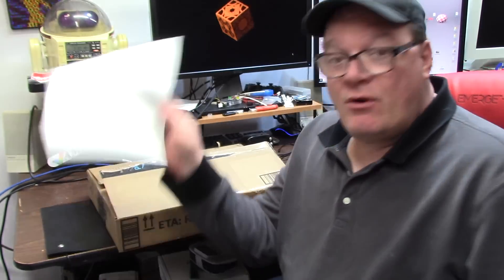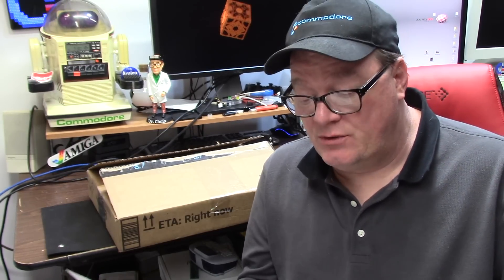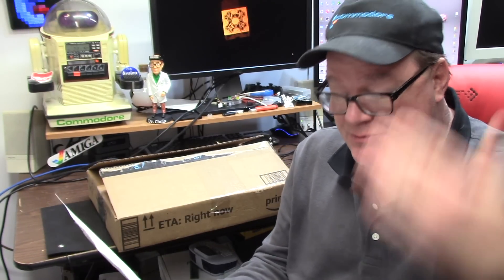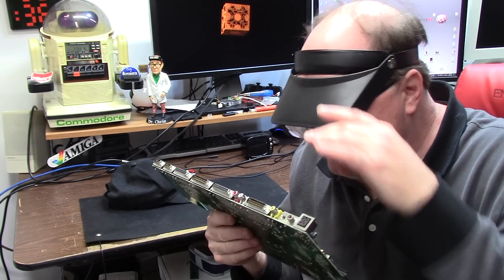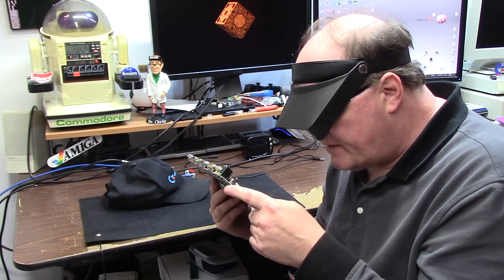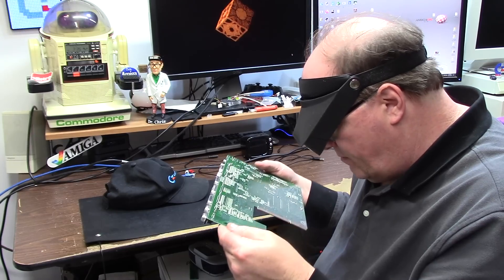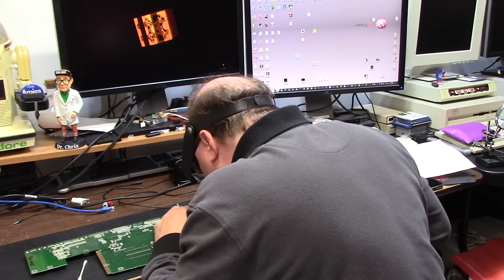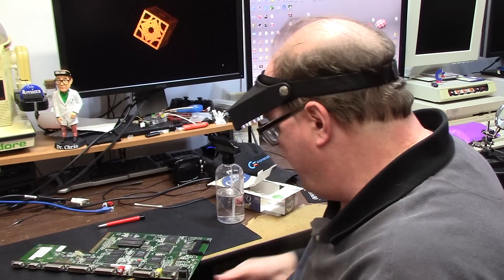Amiga 1200 of missing pads, traces and exploded ceramics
E493 - Mr Chris Sends in his 1200 for a recap, fixing broken pads, lifted lines, exploded ceramics. and some and mouse movement issues. If you would like to help me keep this going, consider supporting my channel , either through patreon for as little as 1$ a month, not a week, not a day a MONTH.

If you would like to help me keep this going, consider supporting my channel , either through patreon for as little as 1$ a month, not a week, not a day a MONTH.

Helmet of Goober: